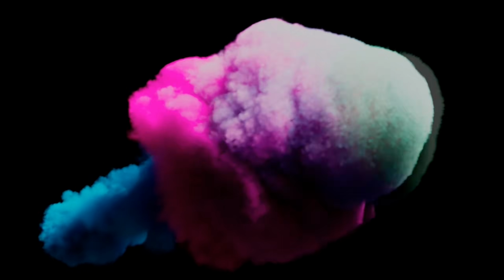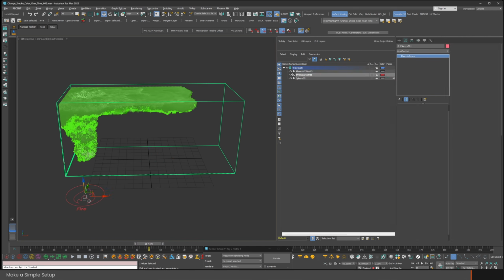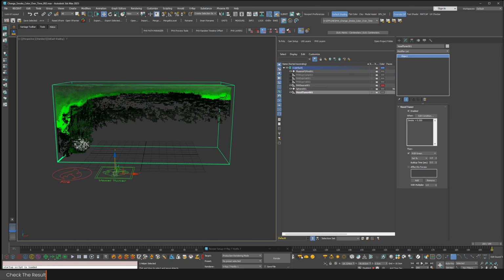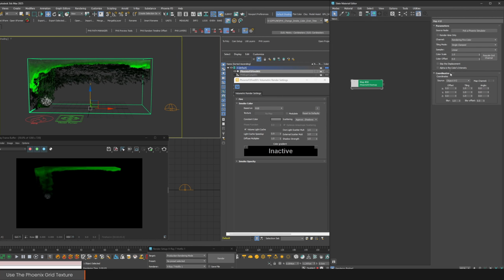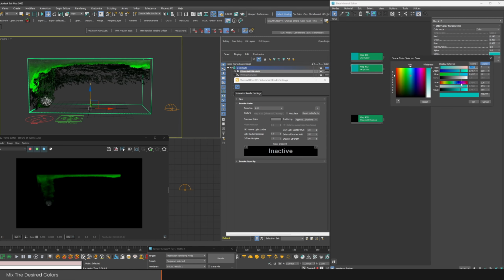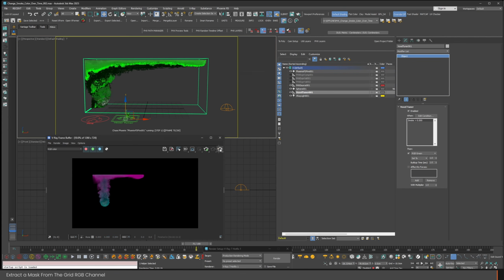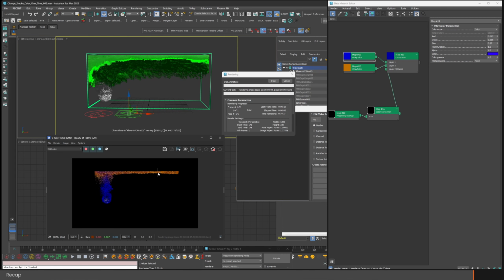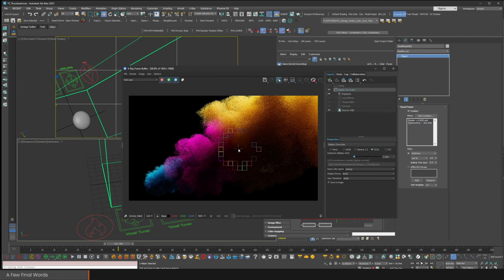How To Change Smoke Color Over Time - Chaos Phoenix Tutorial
A Quick Tip video about How To change the color of the smoke over time, using a Voxel Tuner in Chaos Phoenix.

00:00 - Introduction
00:30 - Make a Simple Setup
01:47 - Create a Voxel Tuner
03:14 - Tweak The Settings
03:42 - Check The Result
04:11 - Change The Volumetric Settings
04:48 - Use The Phoenix Grid Texture
06:17 - Mix The Desired Colors
06:56 - Extract a Mask From The Grid RGB Channel
08:03 - Add a Second Tuner Condition
09:24 - Recap
09:38 - Add More Colors
11:08 -A Few Final Words